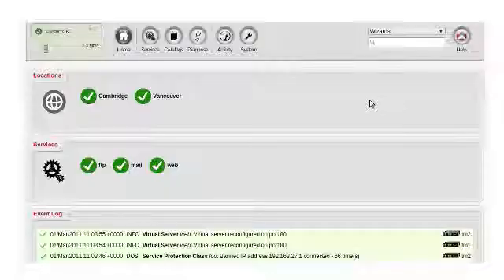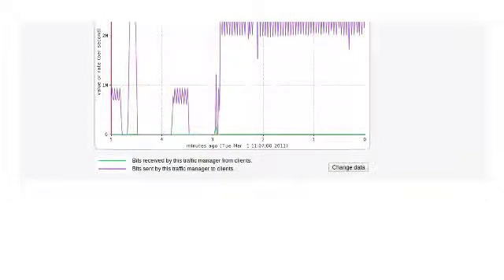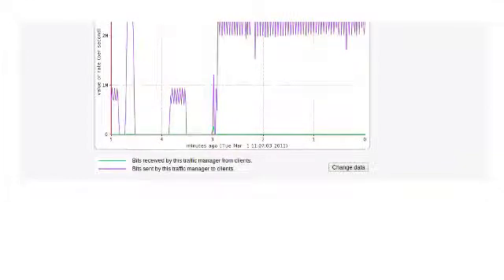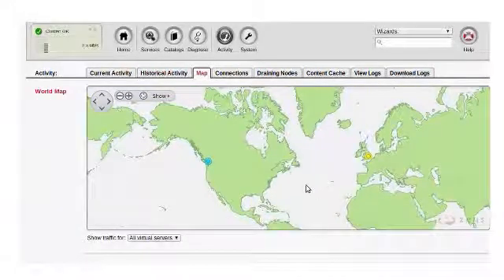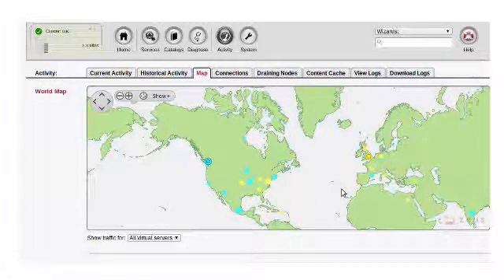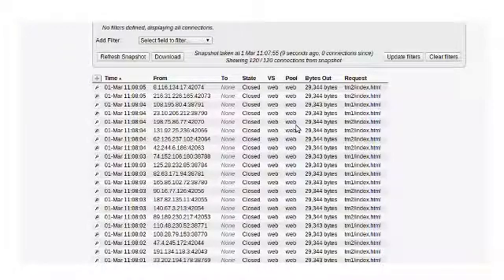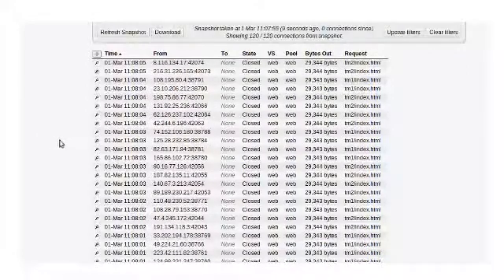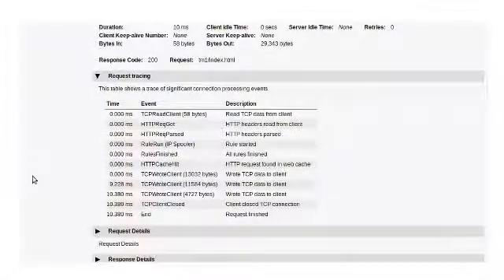Riverbed Stingray Traffic Manager - Global View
Stingray Developer Alex Gosse discusses some of the visualization and traffic analysis features that are part of the Multi-Site Manager within Stingray Traffic Manager.